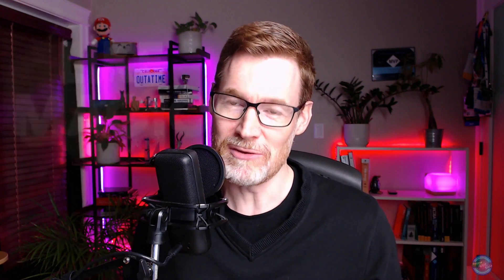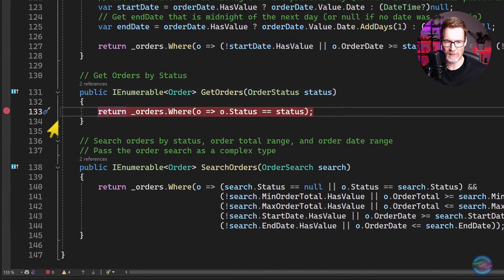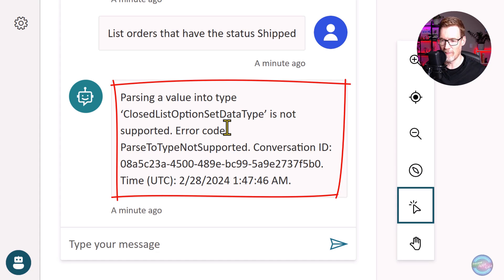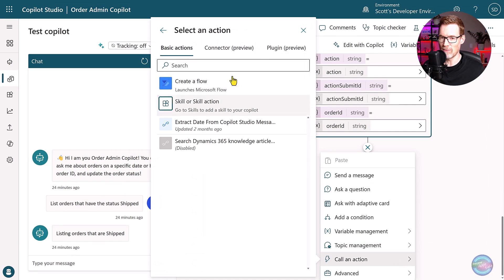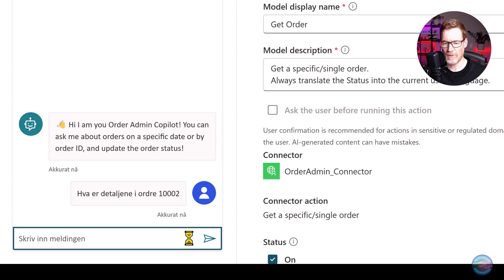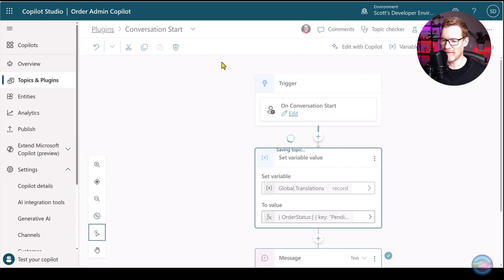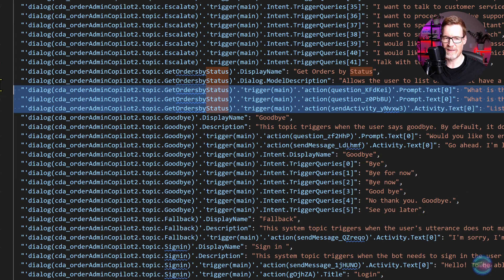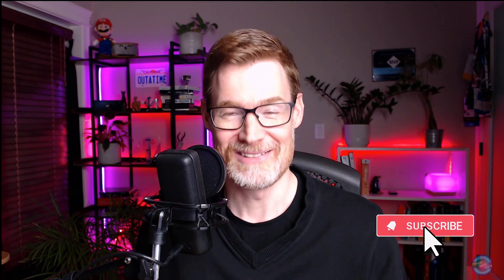How to use Dynamic Chaining AI Topic in CopilotStudio ✨| 🎟️ Win EPPC tickets 🎉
In this video, I explore the differences between two powerful features: Plugin Actions and Dynamic Chaining Topics. I explain why you may use one over the other. 🚀 Also, learn how to leverage Adaptive Cards within Copilot Studio. I demonstrate how to choose records and execute plugin actions on selected items. I also delve into three strategies for handling translations for multi-language copilots.

🎫Win a 2-Day Ticket to the European Power Platform Conference! 🎉
I have the privilege to give away a 2-day ticket to the European Power Platform Conference in Brussels. Details on how to participate are in the video – don’t miss out!

🌐 European Power Platform Conference 2024: Join us in Brussels from June 11-13, 2024, at the Square. Connect with fellow enthusiasts, learn from global experts, and immerse yourself in the Power Platform community. 🚀

00:00 Introduction
02:05 Plugin Action Recap
02:50 Validating Inputs using Topics
05:13 Adaptive card to show results and to perform an action
07:19 Multi-language copilots with validation of inputs
08:58 Translating list and dynamic text
11:31 Translating adaptive cards and static text
13:12 News and competition time!

Code snips:
Translations:

    OrderStatus:[
            key: "Pending",
            Name: "Pending",
            Language:"English"
        // Norwegian Translations
            key: "Pending",
            Name: "Avventer",
            Language:"Norwegian"
    Date:[
            Name:"Date",
            Language:"English"
            Name:"Daddel",
            Language:"Norwegian"

Adaptive card:

  type: "AdaptiveCard",
  version: "1.5",
  body: [
      type: "Container",
      items: [
          type: "TextBlock",
          text: "Order List",
          weight: "Bolder",
          size: "Large"
      type: "Container",
      items: ForAll(Topic.OrderListByStatus,
      type: "Container",
      items: [
          type: "FactSet",
          facts: [
              title: "ID",
              value: Text(ThisRecord.id)
              title: LookUp(Global.Translations.Date,Language=Text(System.User.Language)).Name,
              value: Text(ThisRecord.orderDate,"dd MMM yyyy")
              title: LookUp(Global.Translations.Amount,Language=Text(System.User.Language)).Name,
value: Text(ThisRecord.orderTotal,"$#, ")
              title: LookUp(Global.Translations.Status,Language=Text(System.User.Language)).Name,
              value: LookUp(Global.Translations.OrderStatus,Language=Text(System.User.Language) && key = status).Name
          type: "ActionSet",
          actions: [
              type: "Action.Submit",
              title: $"{LookUp(Global.Translations.MarkAs,Language=Text(System.User.Language)).Name} {LookUp(Global.Translations.OrderStatus,Language=Text(System.User.Language) && key = "Shipped").Name}",
              data: {
                orderId: Text(ThisRecord.id),
                action: "Shipped"
              type: "Action.Submit",
              title: $"{LookUp(Global.Translations.MarkAs,Language=Text(System.User.Language)).Name} {LookUp(Global.Translations.OrderStatus,Language=Text(System.User.Language) && key = "Delivered").Name}",
              data: {
                orderId: Text(ThisRecord.id),
                action: "Delivered"